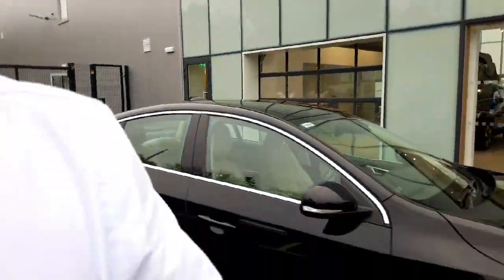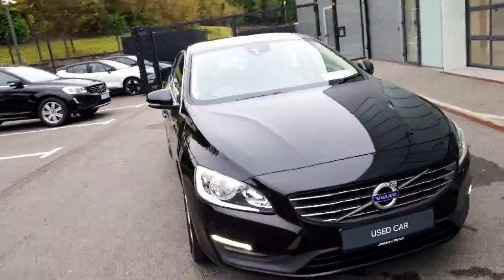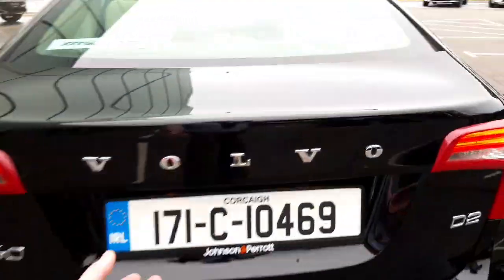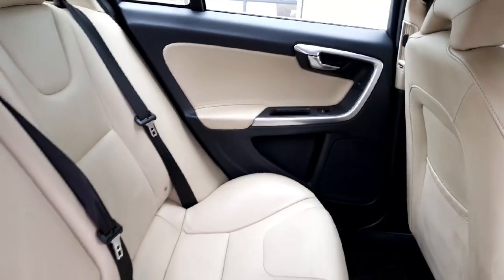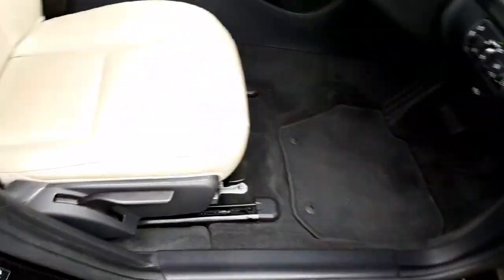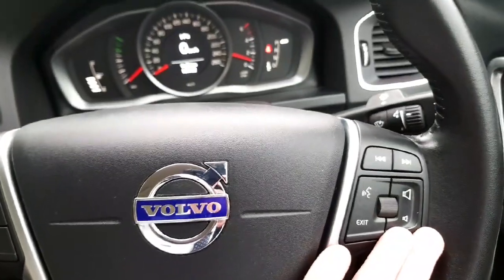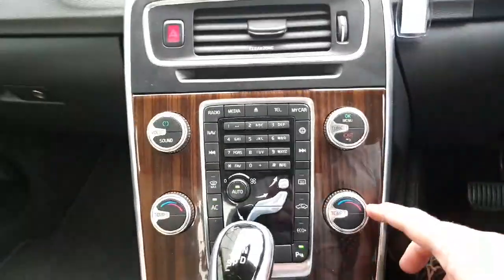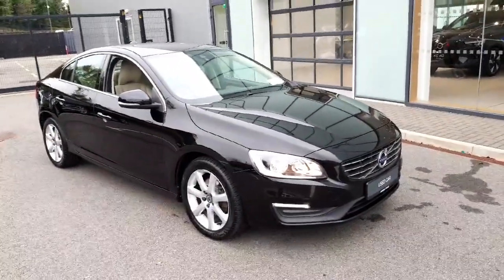171C10469 - Volvo S60 D2 SE Geartronic 4DR Auto RefId: 533951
This video was uploaded by jpmgvolvo2019 on 30 Oct 2024. Please contact sales for more details